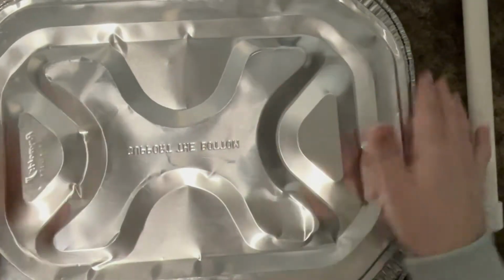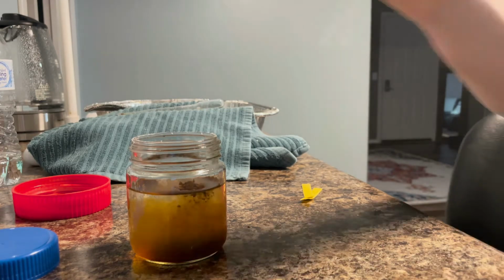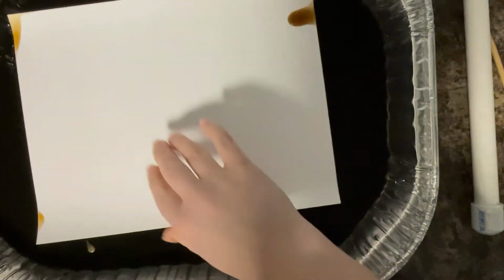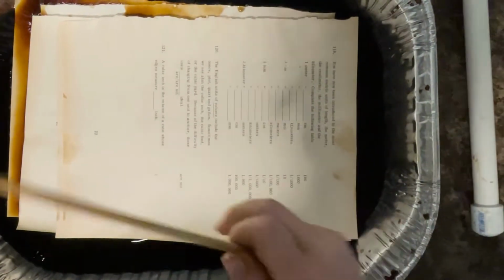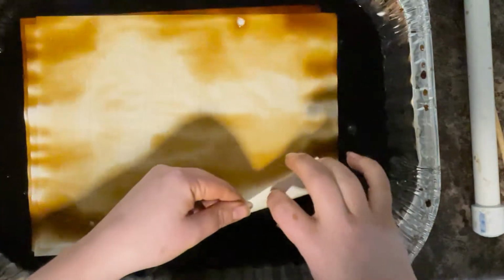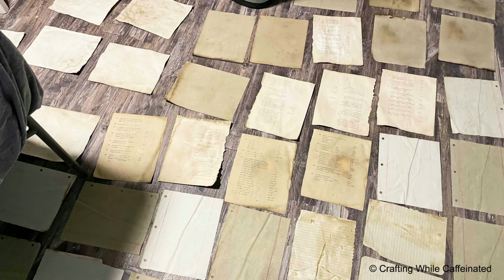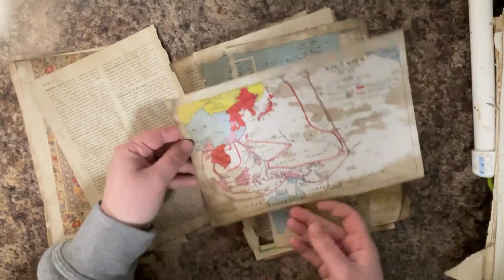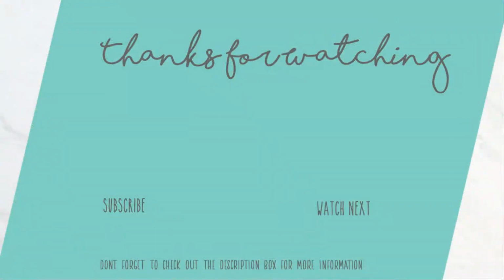Coffee Dying Paper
• Folgers Classic Roast Instant Coffee Crystals, 8 Ounces
• Reynolds Kitchens Turkey Size Roaster Pan
• Litmus pH Test Strips
• Hamilton Beach 40864 Electric Tea Kettle
• Arm & Hammer, Pure Baking Soda 3.5 lb. Stand-Up Bag
• Disposable Vinyl Gloves Medium Size
• Folding Table 6-Foot Plastic Trestle
• 3 Clear Polyethylene Drop Cloths (3 Pack), 9' x 12' x 1Mil
• 150PCS 3ML Plastic Transfer Pipettes
• Sunbeam GreenSense SteamMaster Iron
• Whitmor Tabletop Ironing Board, Cream
• Accent Opaque White 8.5” x 11” Cardstock Paper, 100lb
• Amazon Basics Multipurpose Copy Printer Paper, 8.5 x 11 Inch 20Lb Paper
• Brother Compact Monochrome Laser Printer